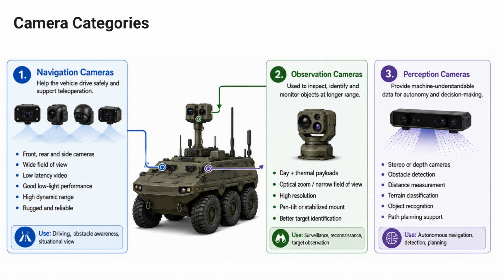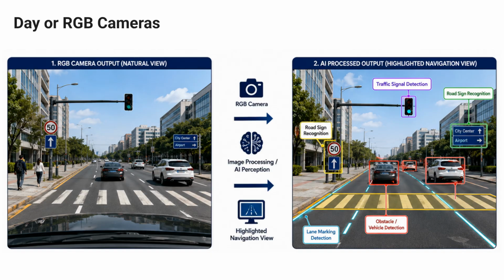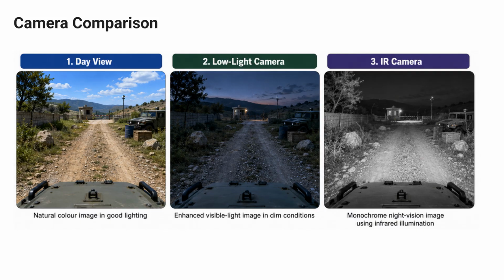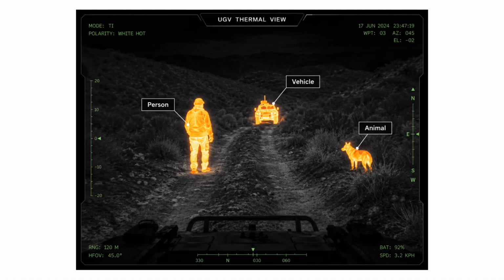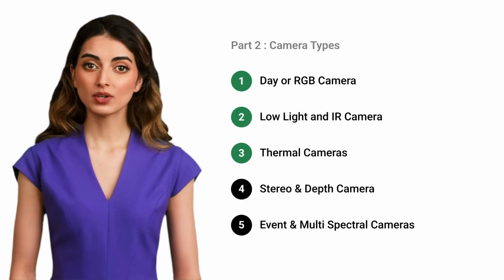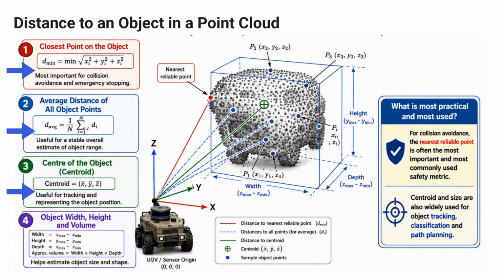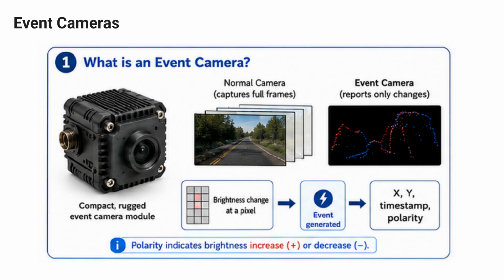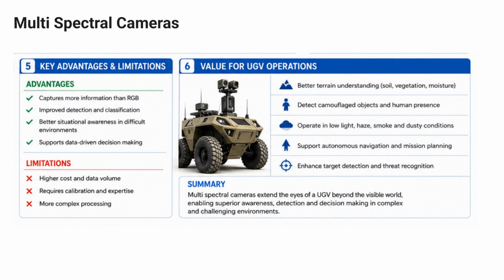Day 2: Camera Types for Navigation and Perception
Welcome to **Day 2 of the Unmanned Ground Vehicle Camera Training Program**.

In this session, we will explore the different types of cameras used in vehicles, autonomous vehicles, robotics, and embedded vision systems.

The video covers key camera categories such as:

• RGB / Day Cameras
• Low-Light and NIR Cameras
• Thermal Cameras
• Stereo and Depth Cameras
• Event Cameras
• Multi-Spectral Cameras

We will explain how each camera type works, where it is used, and what advantages and limitations it brings to vehicle navigation, perception, surveillance, and situational awareness.

By the end of this session, engineers will understand why no single camera is suitable for every mission, and how different camera types are selected based on operating environment, lighting conditions, detection needs, and system integration requirements.

This is **Day 2 of the five-day Camera Training Program**, designed for engineers working on unmanned ground vehicles and advanced robotic vision systems.